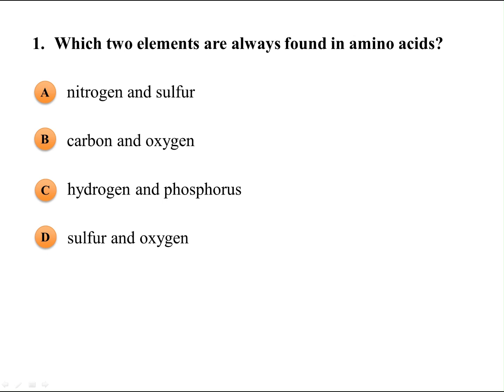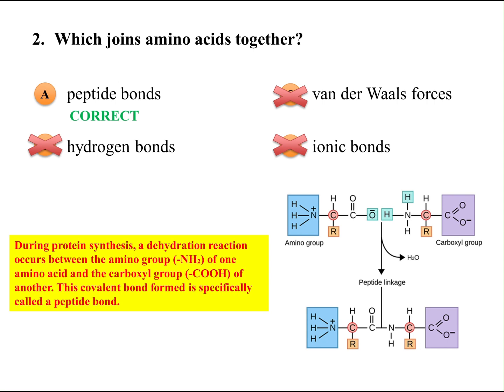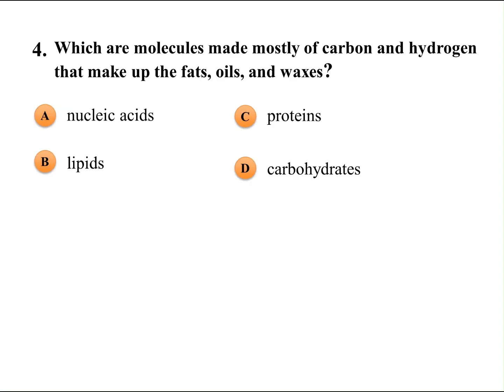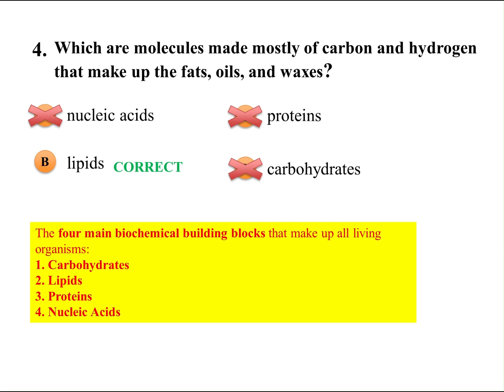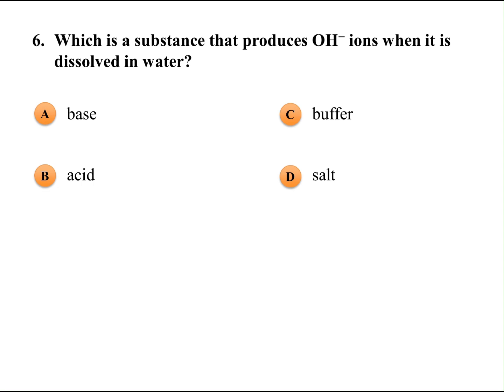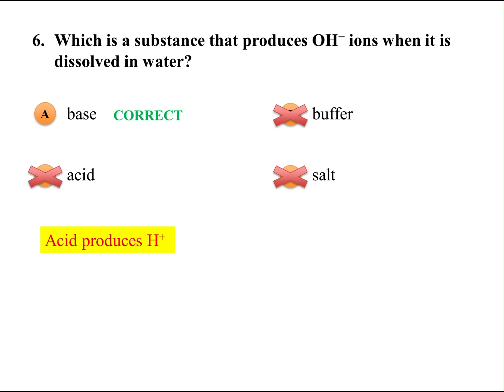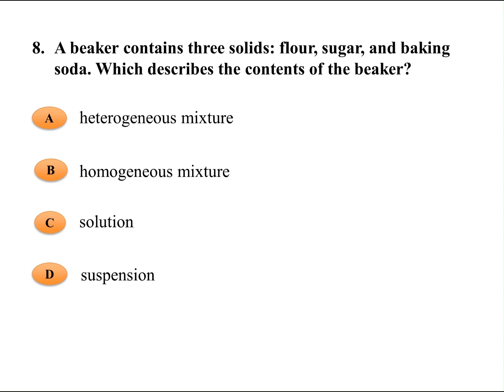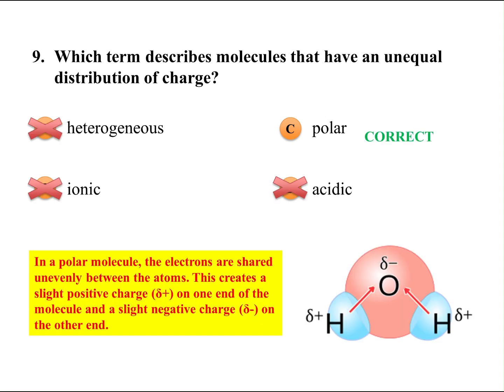6. Chemistry in Biology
🧲 Molecular Forces & Enzyme Function
•  Van der Waals forces: Attractive forces between molecules
•  Active site: The specific place where a substrate binds on an enzyme

🧬 Macromolecules & Biological Compounds
•  Protein: Organic compound made of amino acids joined by peptide bonds; primary building block of organisms
•  Carbohydrate: Organic compound containing carbon, hydrogen, and oxygen in a ratio of one oxygen and two hydrogen atoms for each carbon atom
•  Lipid: Hydrophobic biological molecule composed mostly of carbon and hydrogen
•  Amino acid: Carbon compound joined by peptide bonds
•  Nucleic acid: Complex macromolecule that stores and communicates genetic information

⚛️ Atomic Structure & Chemical Bonds
•  Molecule: Compound whose atoms are held together by covalent bonds
•  Ion: Atom that is negatively or positively charged because it has lost or gained one or more electrons
•  Compound: Pure substance which is formed when two or more different elements combine
•  Ionic bond: Electrical attraction between two oppositely charged atoms or groups of atoms
•  Covalent bond: A type of chemical bond formed when atoms share electrons

🔬 Atomic Structure & Chemistry Terms
•  Electron: Negatively charged particle that occupies space around an atom's nucleus
•  Element: Pure substance composed of only one type of atom
•  Atom: Building block of matter which contains subatomic particles
•  Nucleus: Center of an atom which contains neutrons and protons
•  Proton: Positively charged particle in an atom's nucleus
•  Isotope: Two or more atoms of the same element having different numbers of neutrons
•  Neutron: Particle without a charge in an atom's nucleus

🧪 Chemical Reactions
•  Catalyst: Substance that speeds up a chemical reaction but is not itself consumed in the reaction
•  Reactant: Substance that exists before a chemical reaction starts
•  Activation Energy: Minimum amount of energy needed for reactants to form products in a chemical reaction
•  Chemical Reaction: Energy-requiring process by which atoms or groups of atoms in substances are changed into different substances
•  Product: Substance formed by a chemical reaction

🧬 Molecular Biology
•  Polymer: A large molecule formed from smaller identical (or nearly identical) repeating units
•  Macromolecule: Large molecule formed by joining smaller organic molecules together
•  Mixture: Combination of two or more different substances in which each retains its individual characteristics